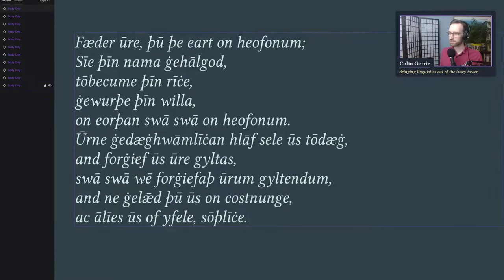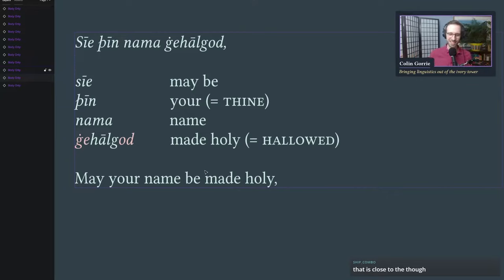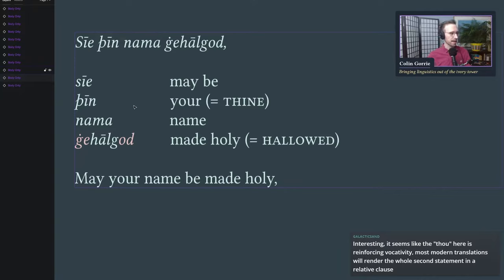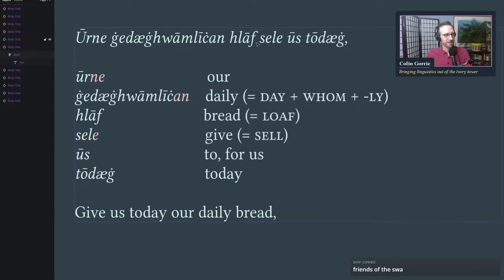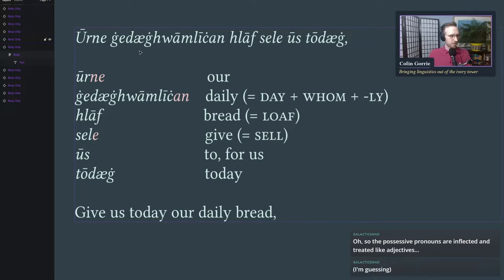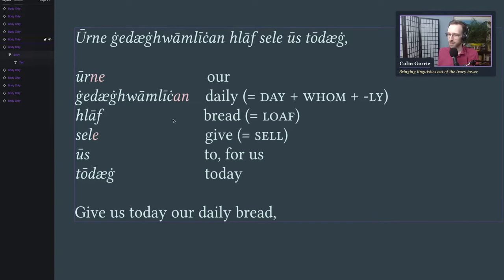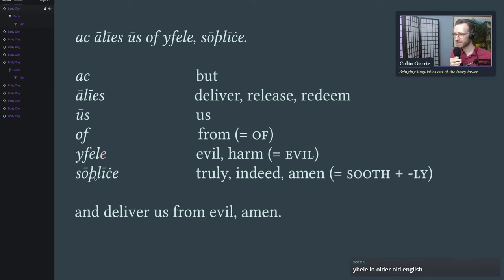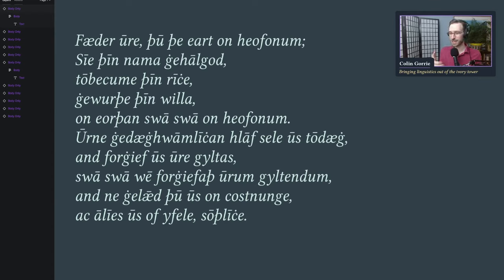How to learn Old English from scratch (and why you should!)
In this video, I show you a simple Old English text (the Lord's Prayer) and show you how easy it can be to get started reading it. I also give some advice about how you might want to approach studying Old English, either alone or with a teacher.